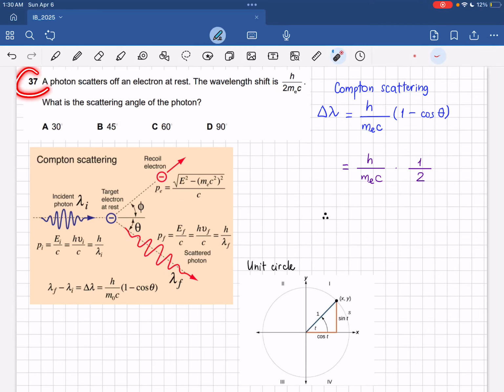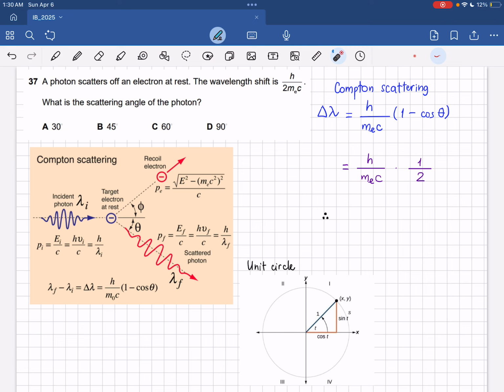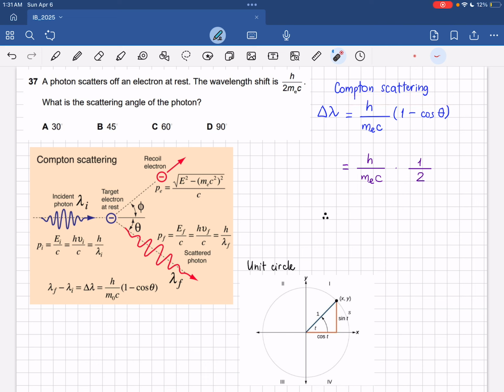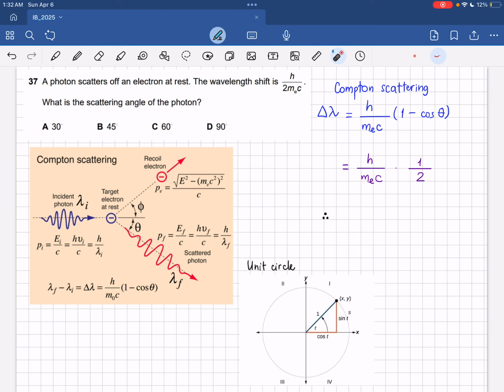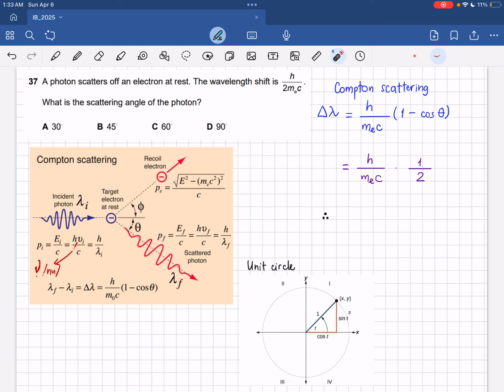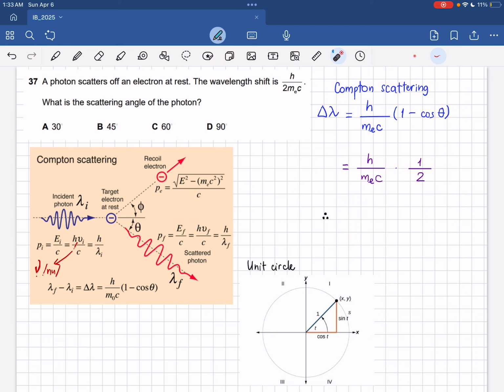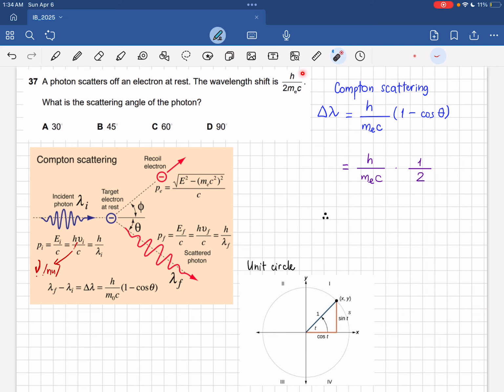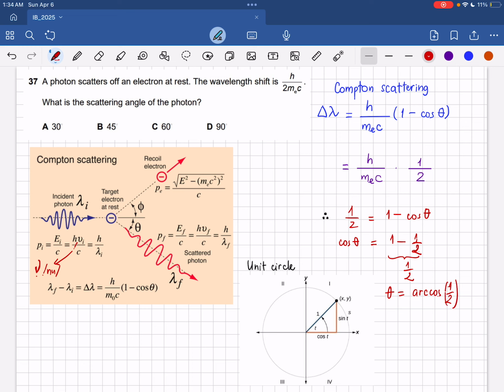Tsokos' Set 2 Specimen Paper 1 HL. Q. 37. IB Physics HL.Topic E2.QuantumPhysics. Compton scattering.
Tsokos' Set 2 Specimen Paper 1 HL. Question 37 - IB Physics SL - Topic E2. Quantum Physics. Compton scattering.
A photon scatters off an electron at rest. The wavelength shift is h/2mₑc . What is the scattering angle of the photon?
A. 30°
B. 45°
C. 60°
D. 90°